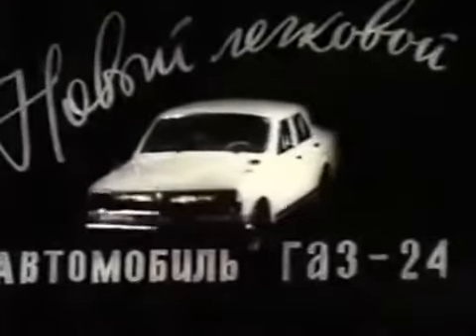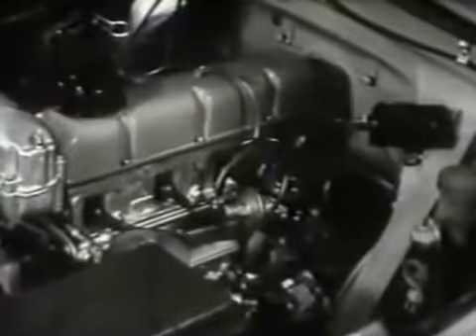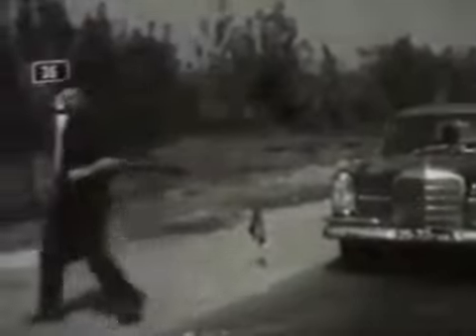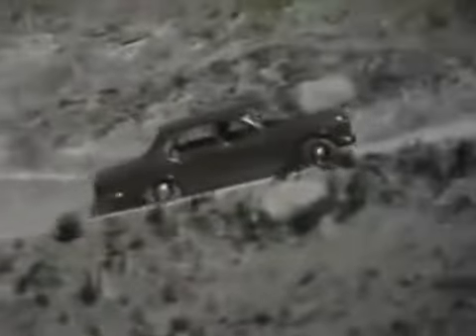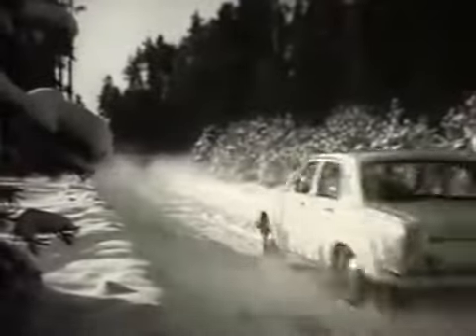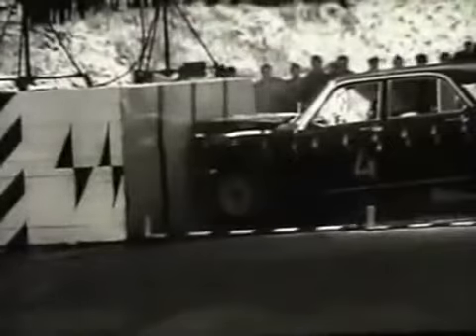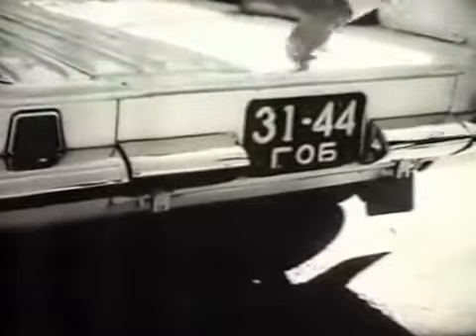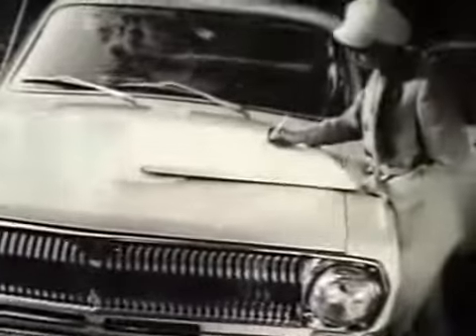Легковой автомобиль ГАЗ 24